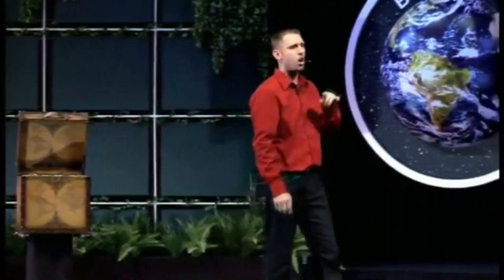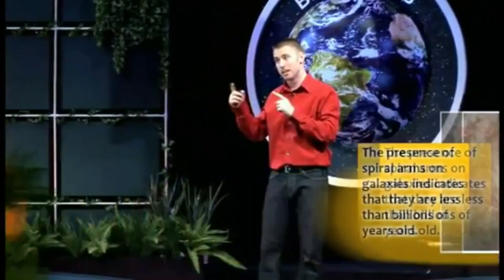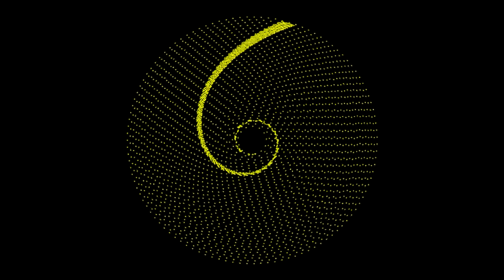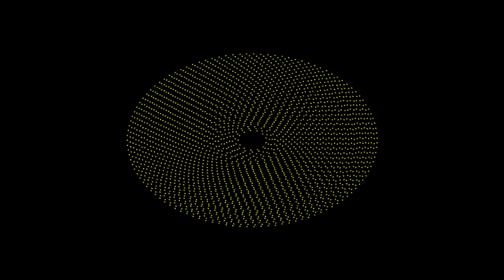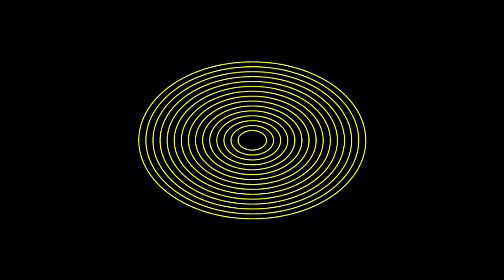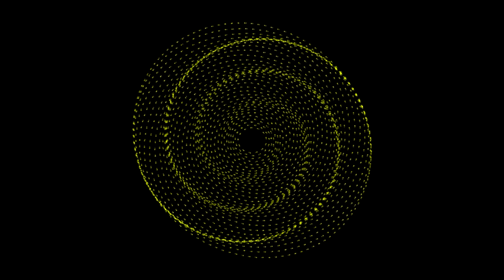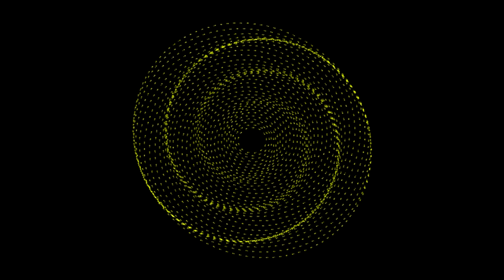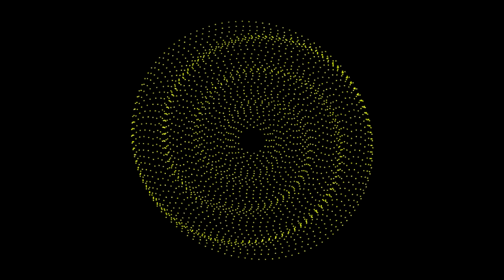The Creationist Attack on Science 2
Creationists think that the existence of spiral arms proves that the universe is around 6,000 years old, since if it was older the arms would have wound up beyond recognition.